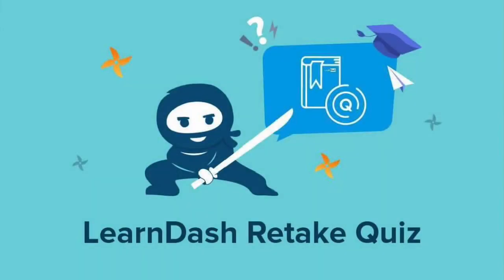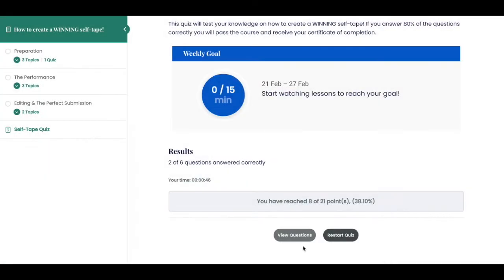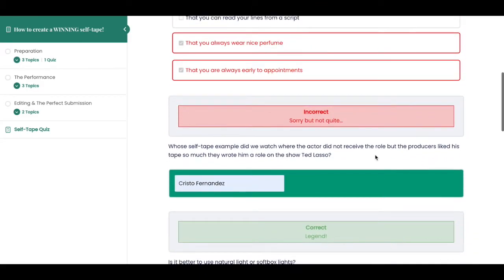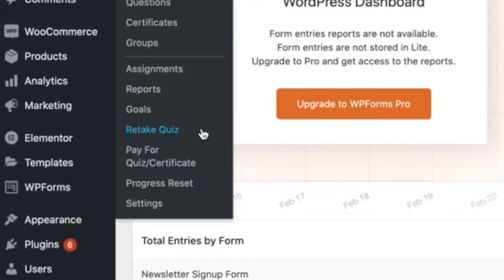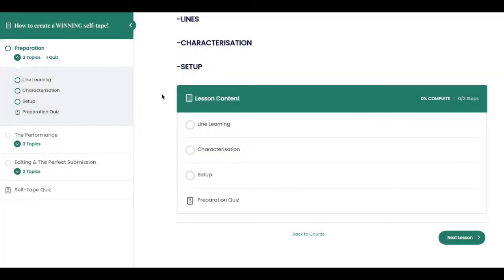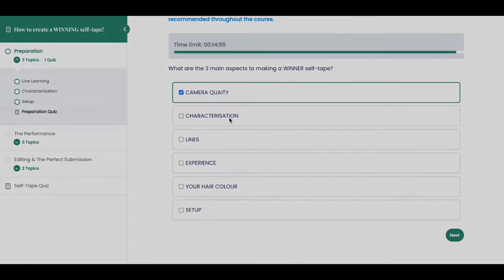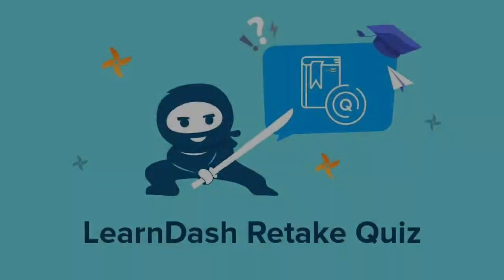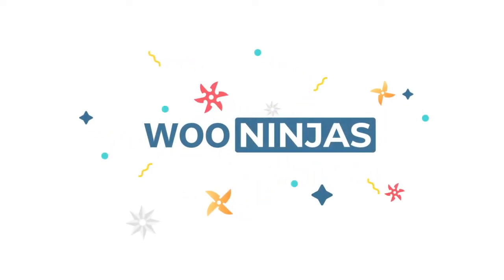LearnDash Retake Quiz Add-on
The LearnDash Quiz Retake add-on allows your students to retake any quizzes where they don’t achieve a perfect score. A “Restart Quiz” button is displayed after each quiz. During a retake, students are only presented with questions they answered incorrectly on the previous attempt.